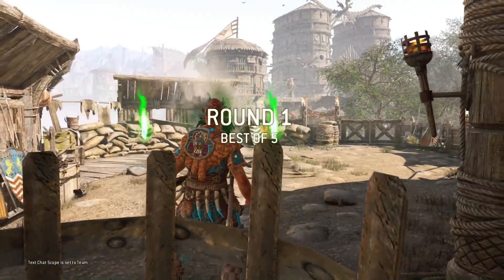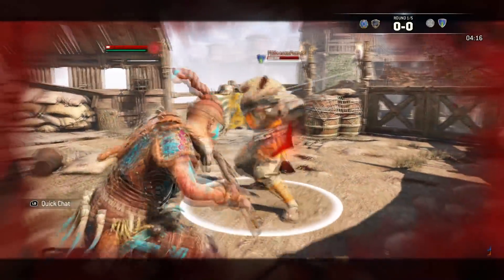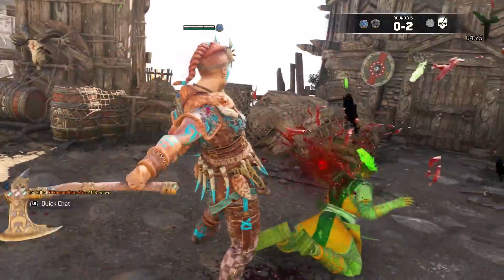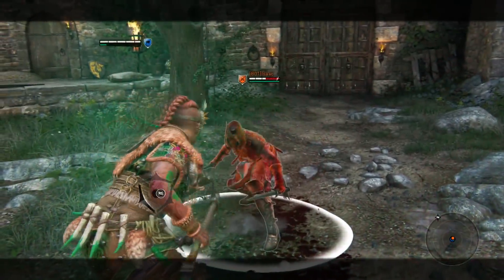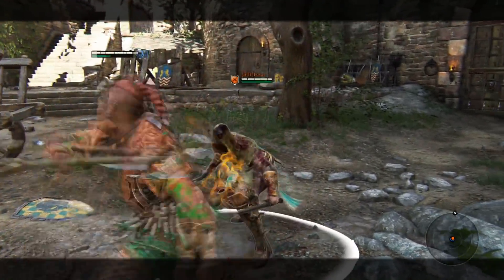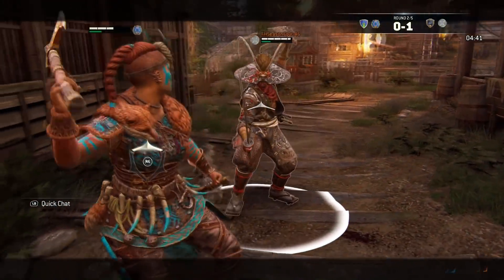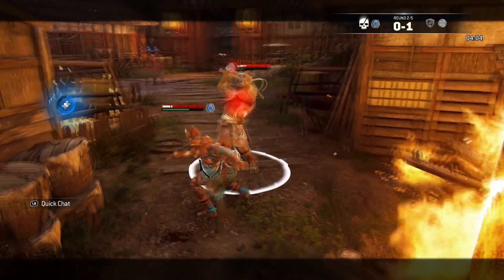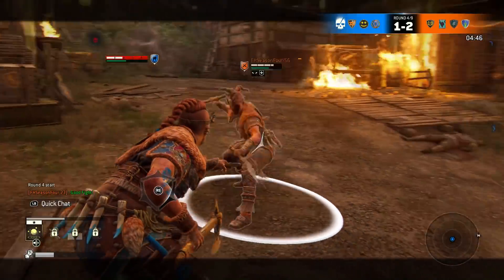For Honor Season 4: Shaman Full Gameplay Overview and Impressions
Today we take a first look at Shaman! This video features full Shaman gameplay, my opinions on the character, and we also talk a little about how she works. Shaman guide to follow!